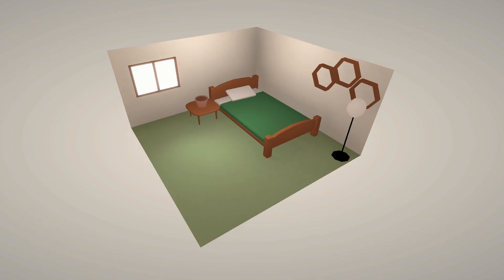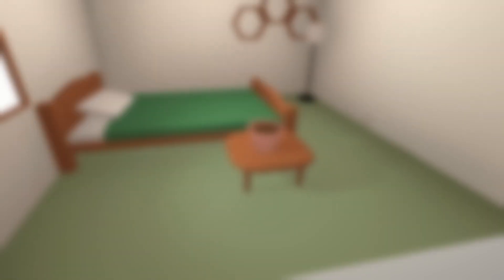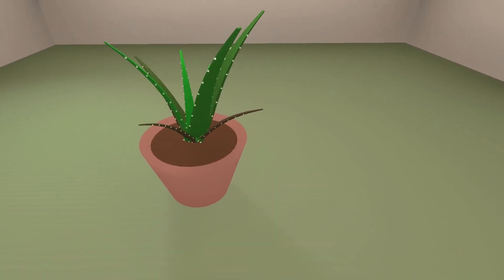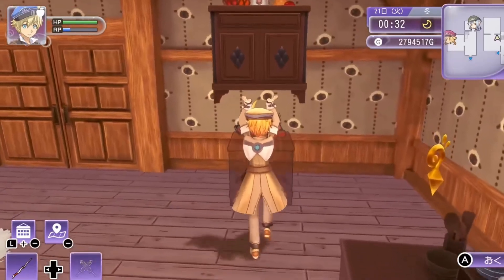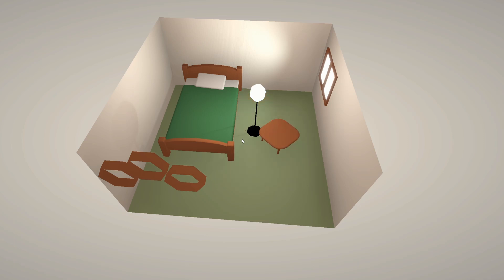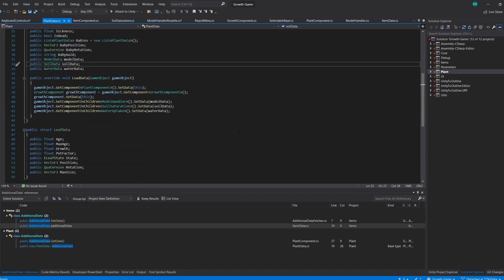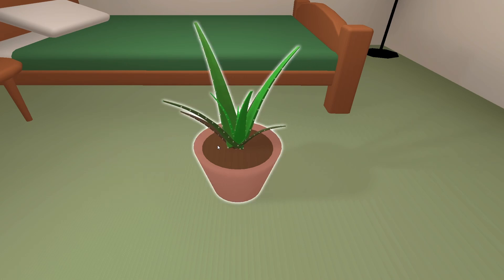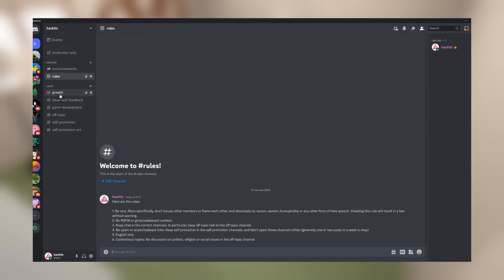I spent 100 HOURS working on my DREAM plant game | Taking Root Devlog #1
Songs:
Lazy Afternoon
Bird Bath
Birds of a Feather
First Snow